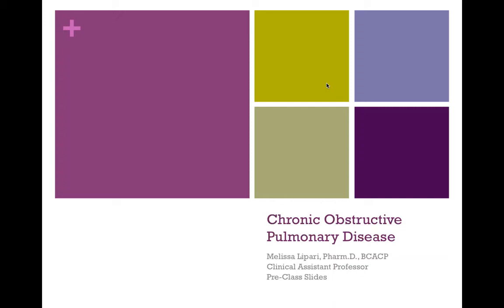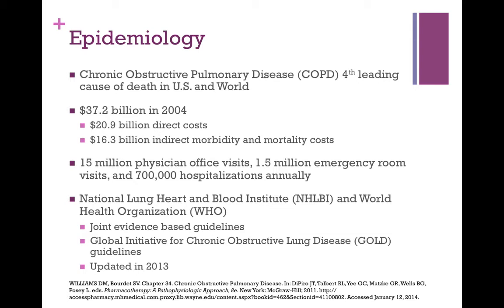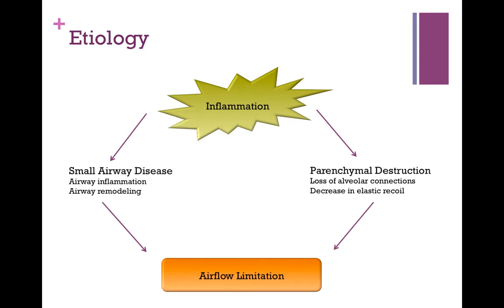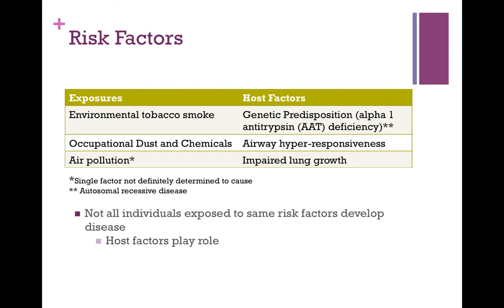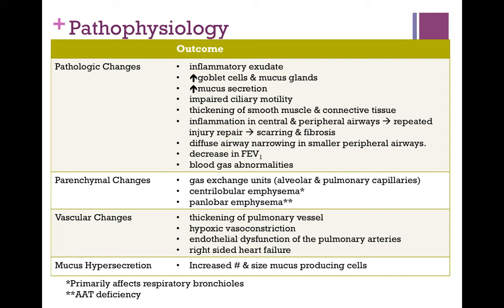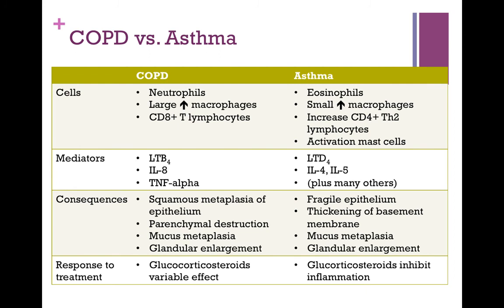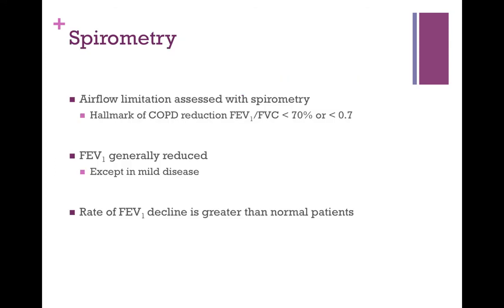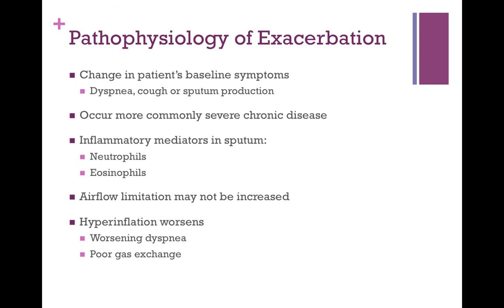COPD Pre Class Video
Pre-Class Slides to Chronic Obstructive Pulmonary Disease Lecture - Epidemiology, Etiology and Pathophysiology